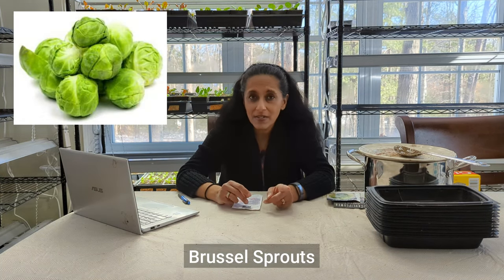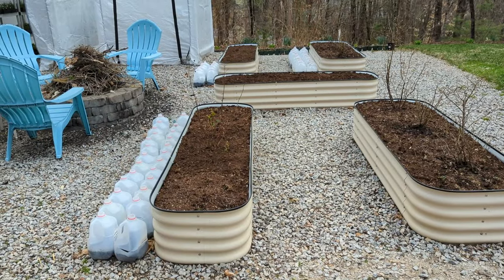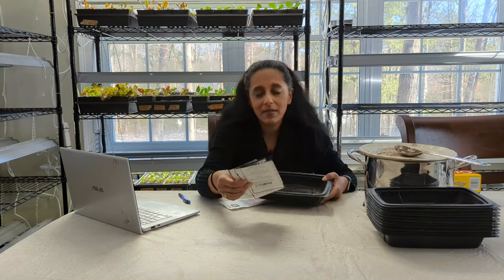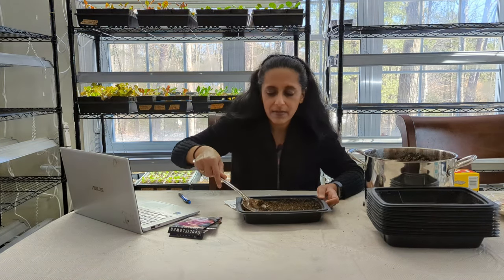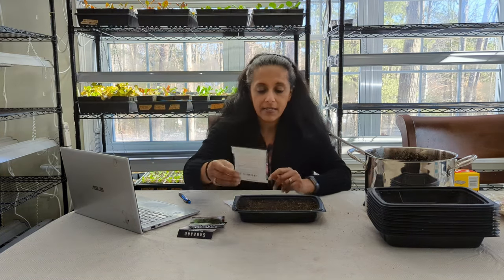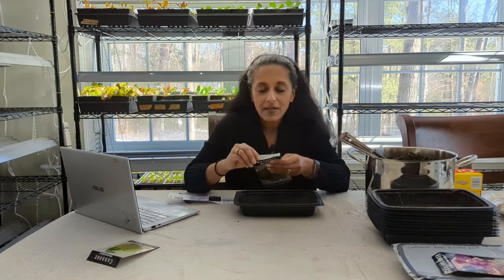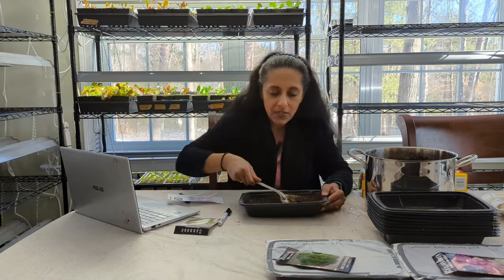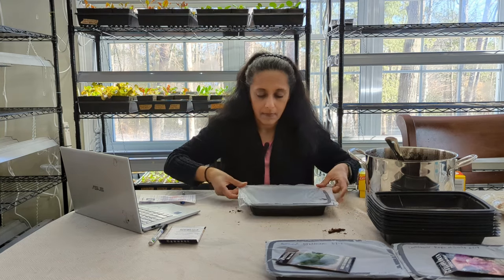How To Grow Broccoli Cabbage Cauliflower From Seed Indoors 🌱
Together we plant cauliflower, broccoli and cabbage seeds.  I also share many indoor  seed starting tips.